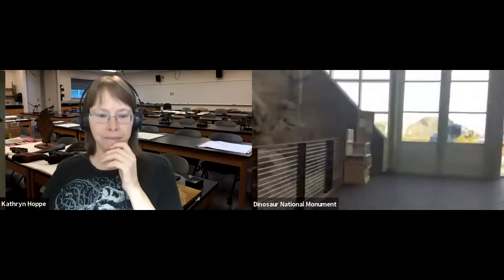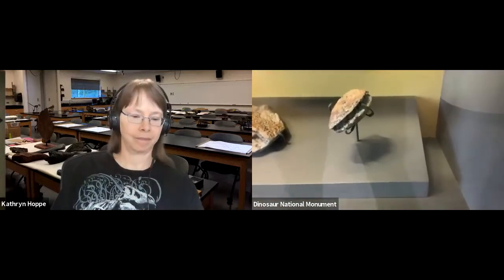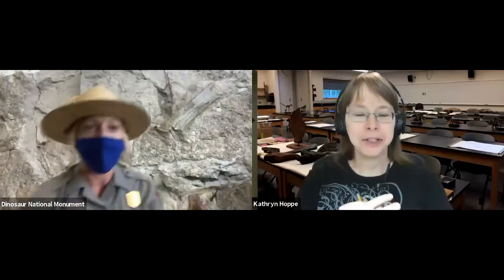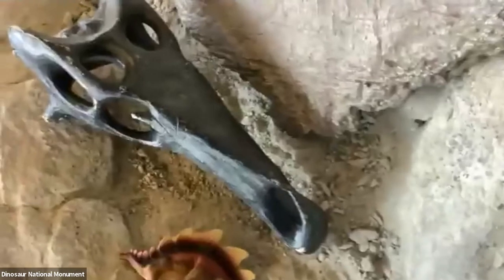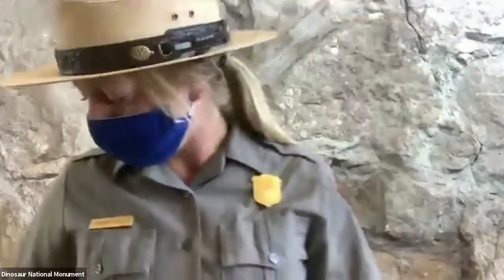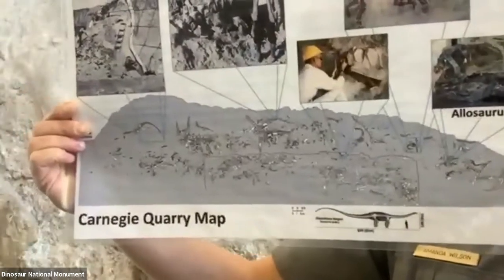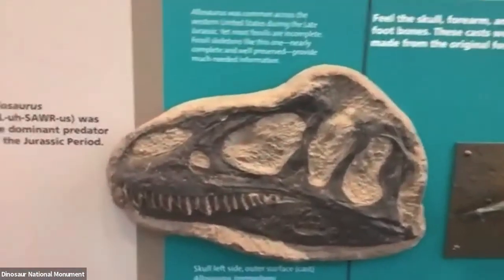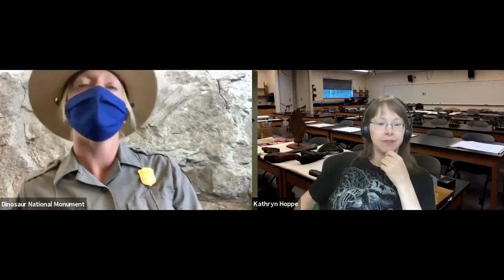Tour of Dinosaur National Monument 10/07/20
This virtual field trip was given by our Dinosaur National Monument ranger tour guide on Weds October 7, 2020.  We see the quarry exhibit hall with close up views of the dinosaur and other fossils.